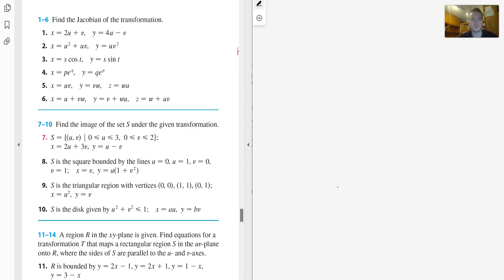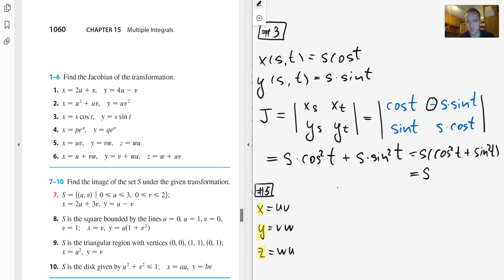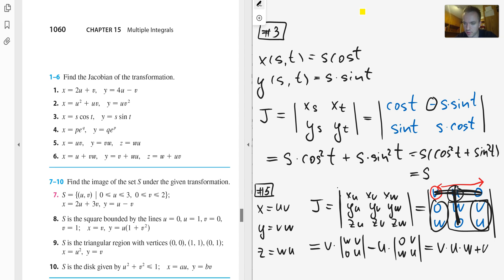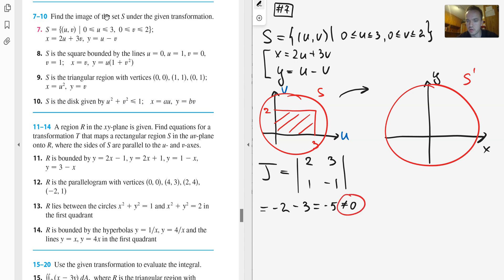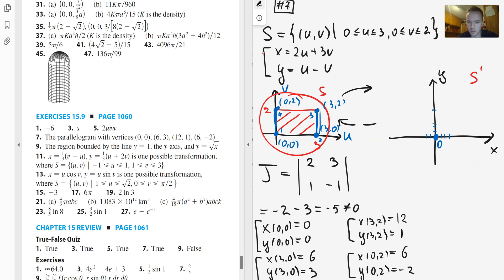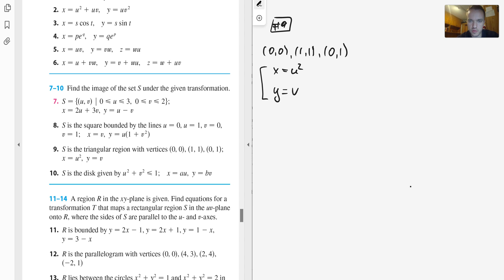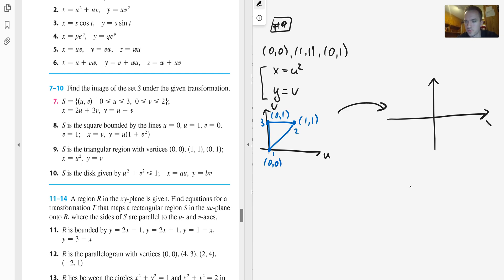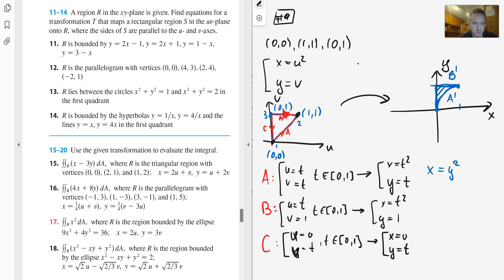Change of Variables - Practice Problems - Stewart 15.9.3, 15.9.5, 15.9.7, and 15.9.9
Change of Variables - Multivariable Calculus.
In this video, we are going to do a couple of examples for the change of variables problems.

00:00 - Problem #3
02:00 - Problem #5
04:42 - Problem #7
10:42 - Problem #9